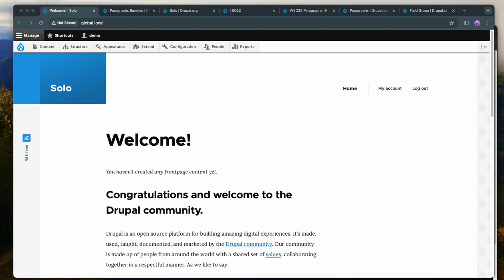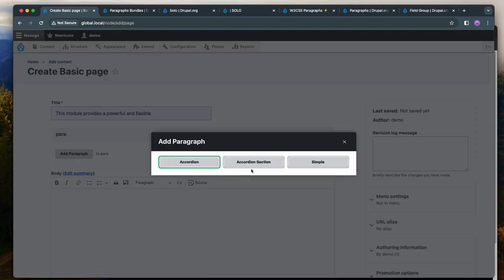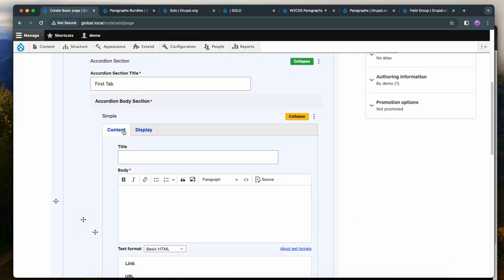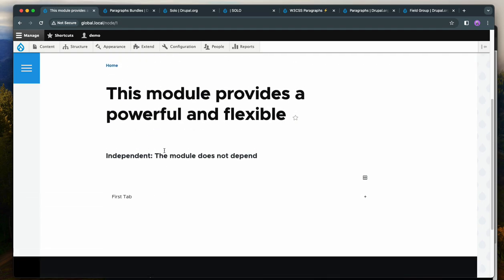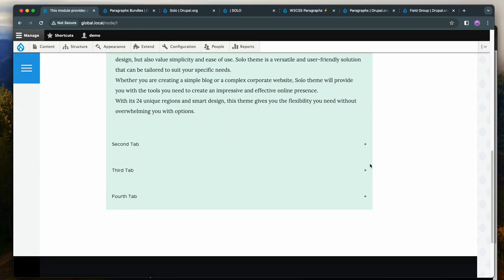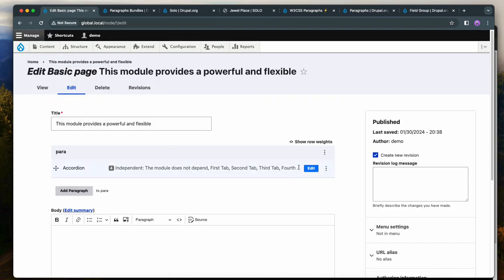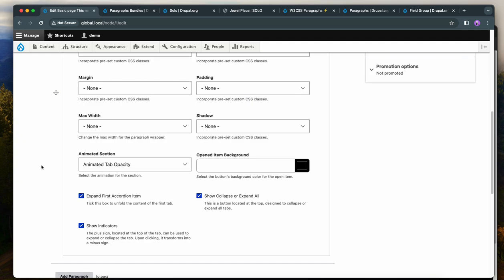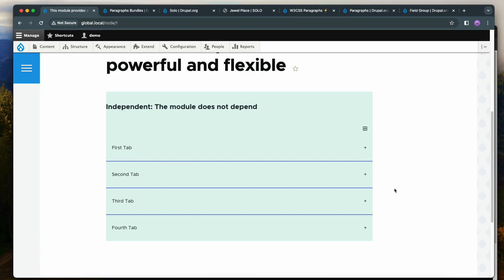How to Create an Accordion Bundle in Drupal | Paragraphs Bundles Tutorial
Learn how to create a dynamic Accordion Bundle in Drupal using the Paragraph Bundle. This tutorial provides step-by-step instructions for configuring the Display and Content tabs to design interactive accordion elements. Perfect for enhancing user engagement on your Drupal website.